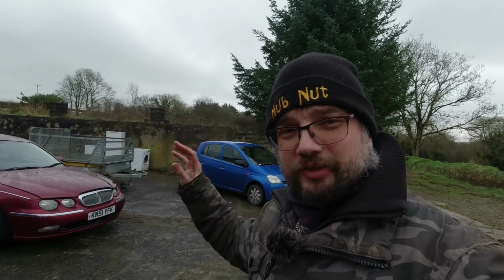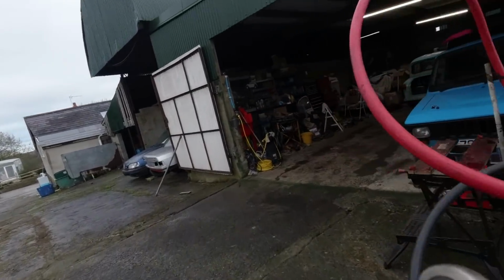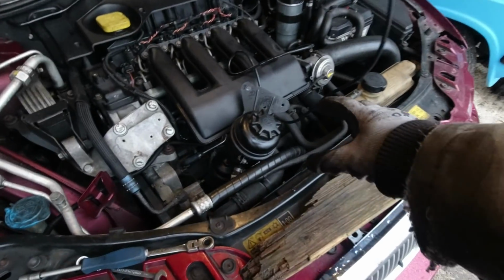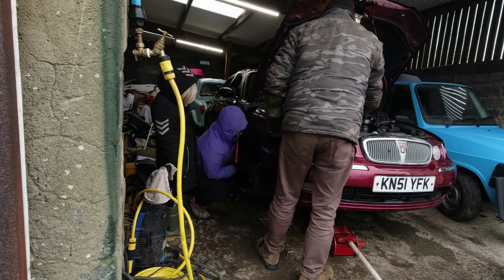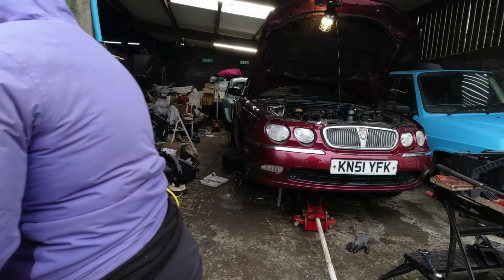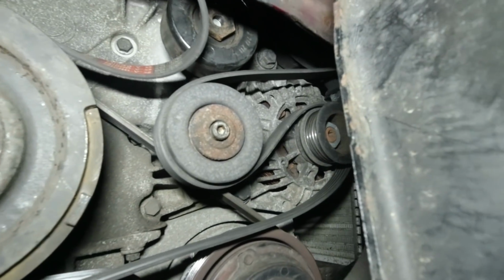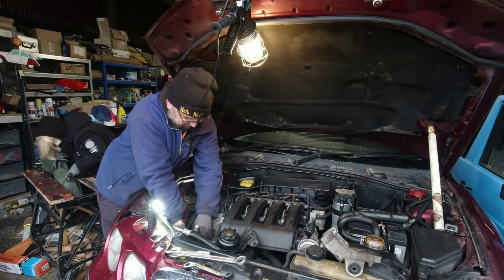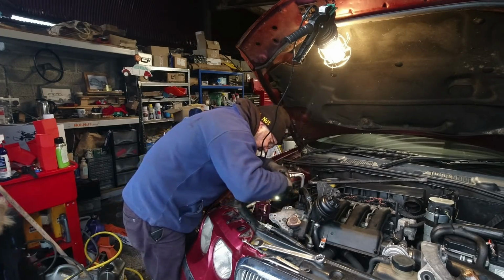Rover 75 Diesel: Alternator removal. The horror!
Suddenly working on my Reliant Fox doesn't seem so bad... How hard can it be to remove an alternator? Can we actually do it? Contains actual education and something dangerously approaching organisation.

where you'll also find support options.